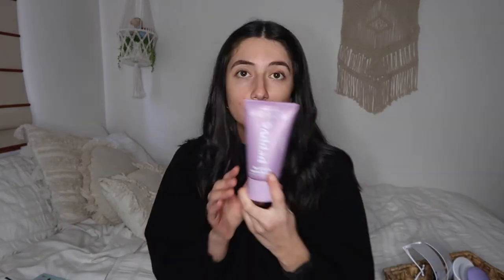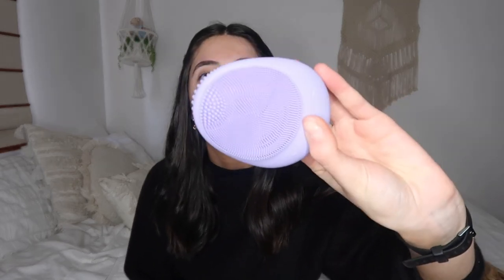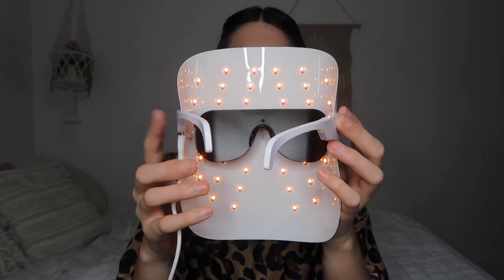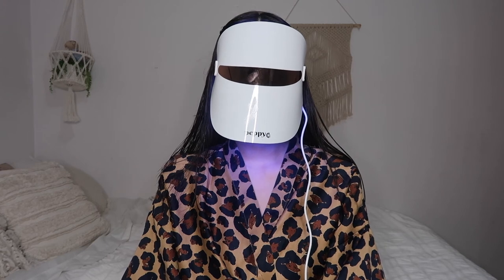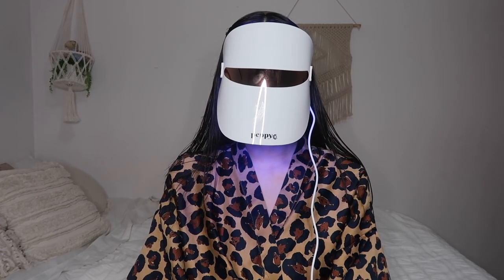my skincare routine with PeppyCo | trying an LED Light Therapy Mask